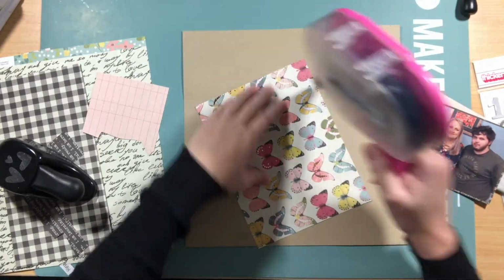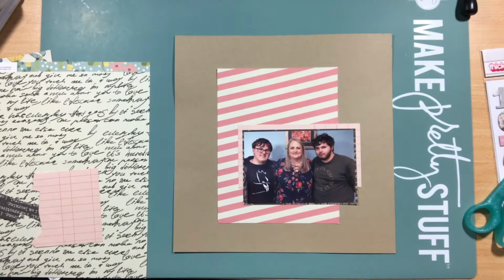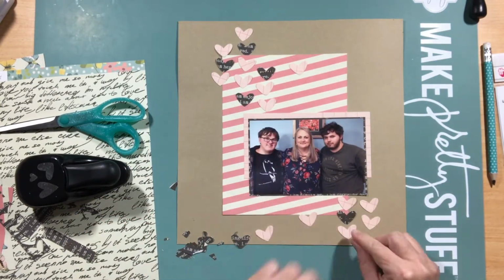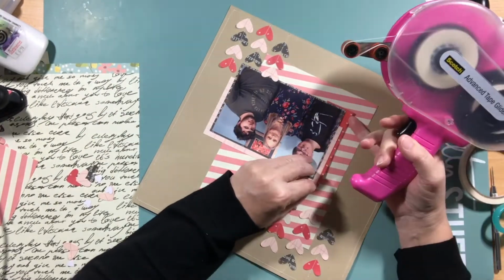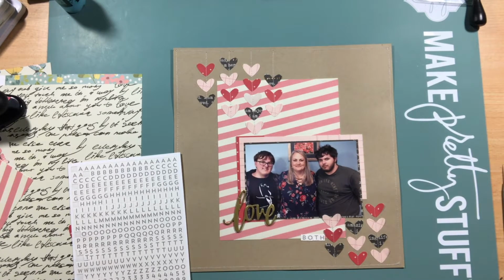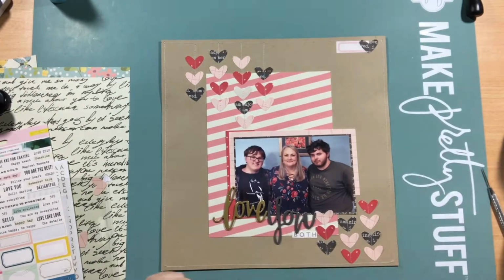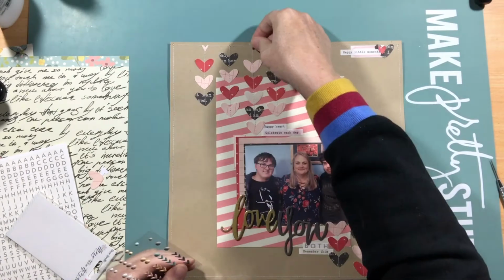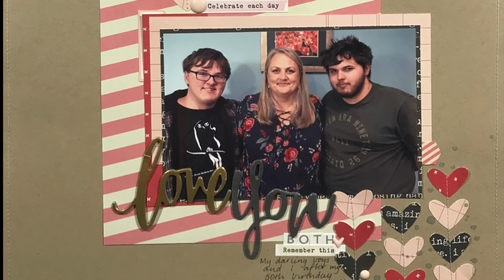Scrapbook Process #60 - Love You Both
This video is my Free Flow Wednesday video for The Crafty Maven Getaway channel.